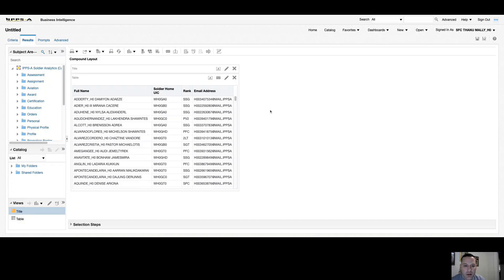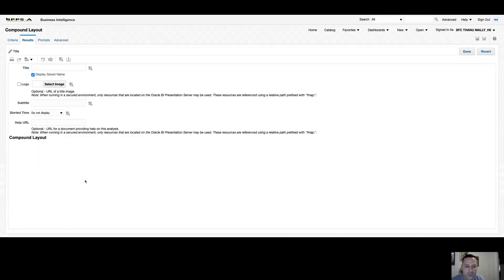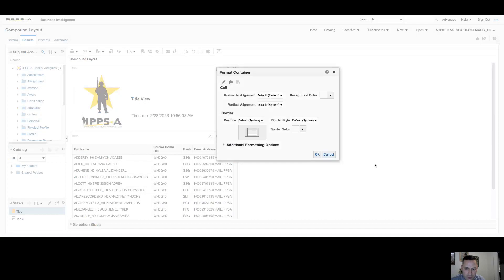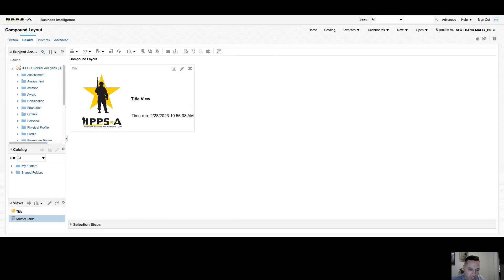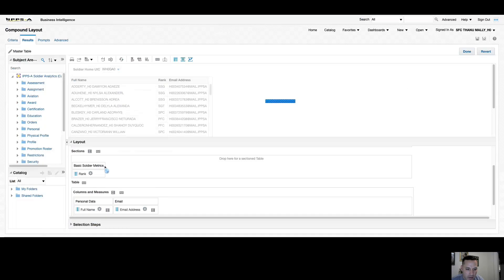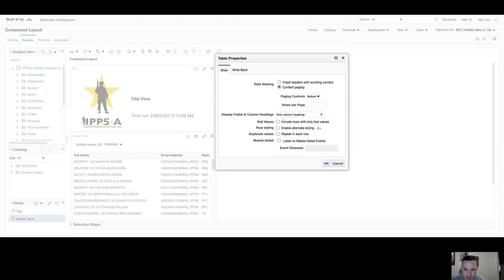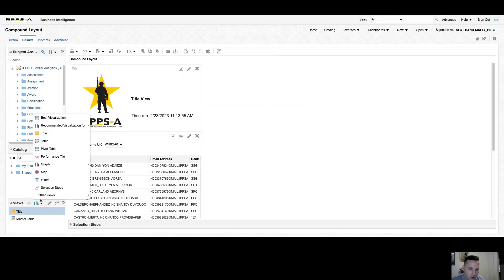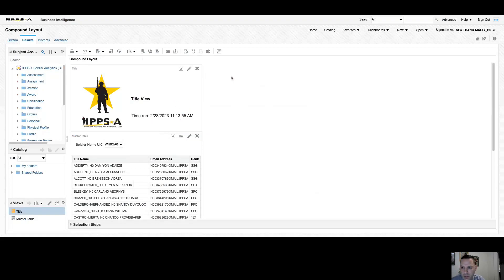ADHOC OBIEE Basic Compound Layout| IPPS-A R3 | HR Professionals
@IPPSA is here and so is the Army's modern Army HR Data Analytics platform, ADHOC OBIEE. This platform expedites data gathering, optimizes performance and customization, and allows HR Professionals and Leaders time for analyzation. Commanders and Leaders will acquire insight to make more informed, data-driven decisions.

This video provides a demonstration on the basic navigation of Compound Layout including; formatting properties, view options, creating multiple layouts, and formatting table views.